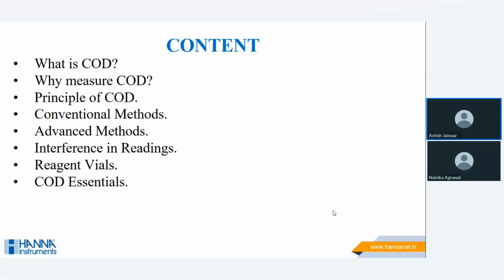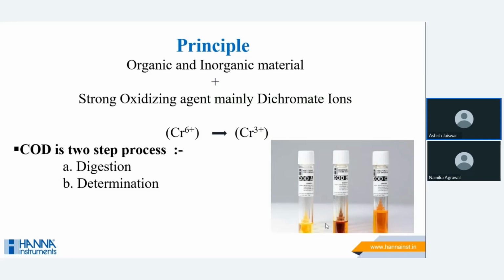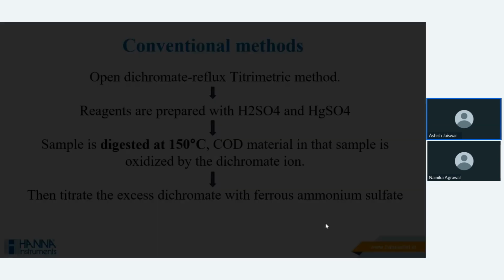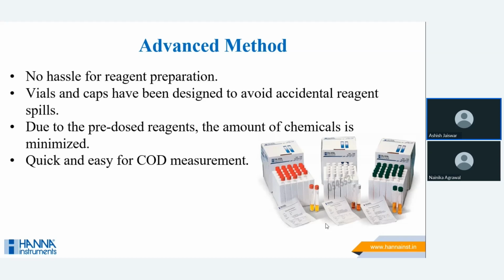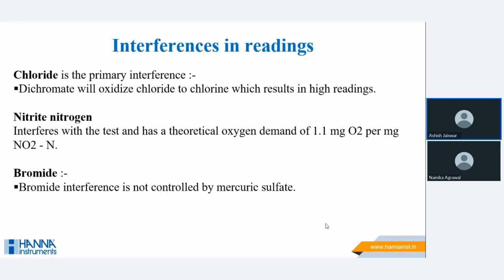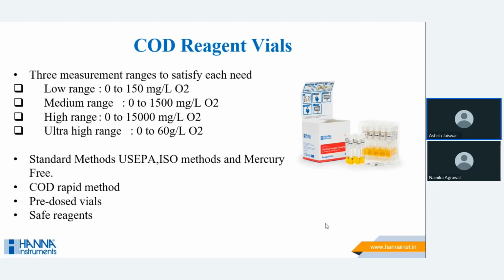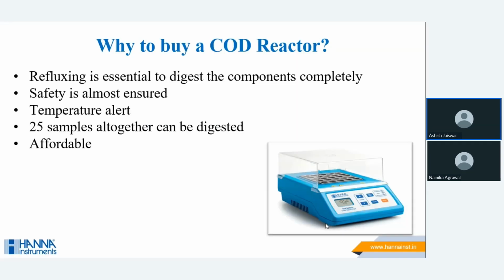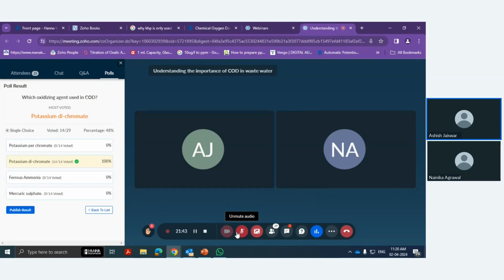Webinar : Understanding the importance of COD in waste water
Analysis and monitoring of COD in waste water is an important parameter to check, this webinar focuses on the various methods and how to monitor it.

Chemical oxygen demand is the important parameter to check in waste water because of it's adverse affect in aquatic life. Determination can be tricky and challenging due to the chemicals used in current methods. The methods of analysis and monitoring involves the use of hazardous chemicals to supress the interferences isn't safe and reliable. In this webinar, learn about the safest and reliable methods of monitoring COD, its process and best practices for the accurate results.